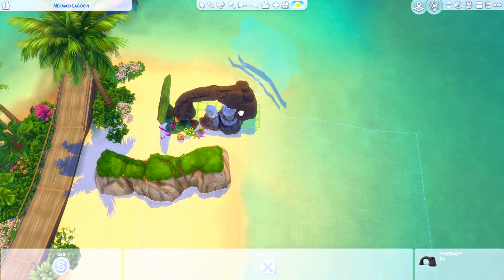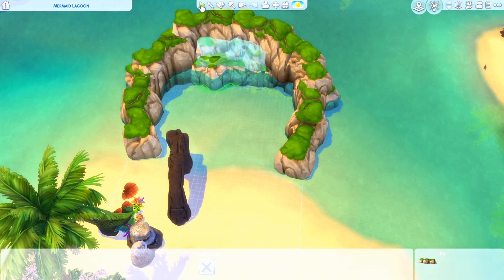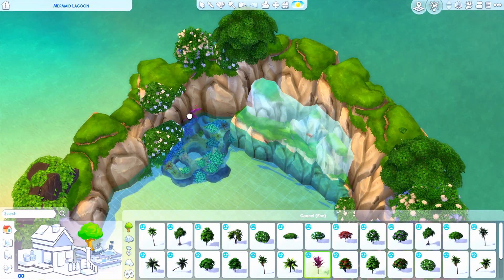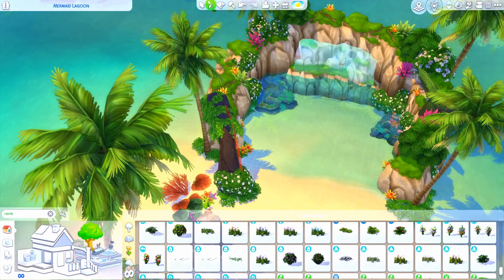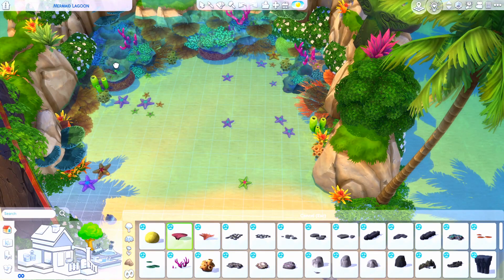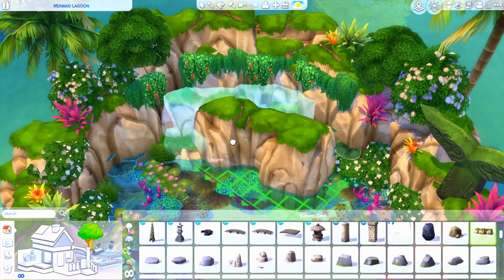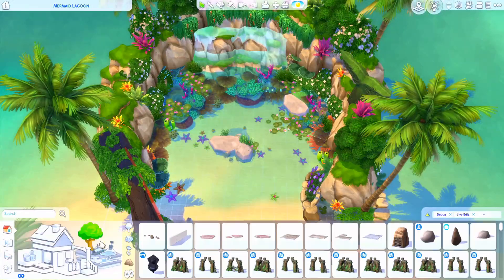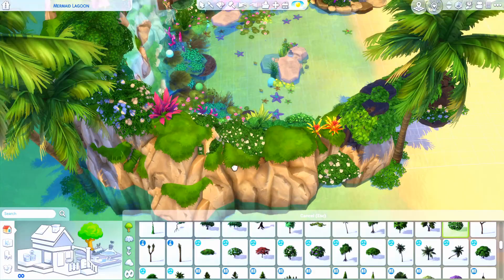Mermaid Lagoon | The Disney Save #93 | Sims 4 Speed Build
🌙OPEN ME!🌙

I'm working on my very own Sims 4 Save File! This is called The Disney Save. Today, I'm creating the mermaid lagoon from Peter Pan.

🍯Download Honey! 🍯A free browser extension that automatically saves you money on your online purchases.
(This code supports me at no additional cost to you. Thank you!)

●Rocket Start - Cookies [Bass Rebels]
●Song -  • Rocket Start - Co...

Hello there! I'm Tomi- Creator of The Disney Save for The Sims 4! A completely Disney themed save file. I post Tuesdays and Thursdays.